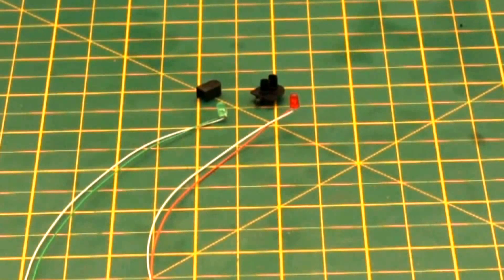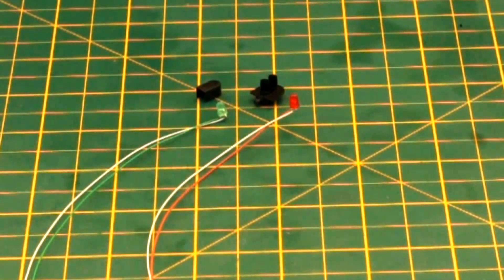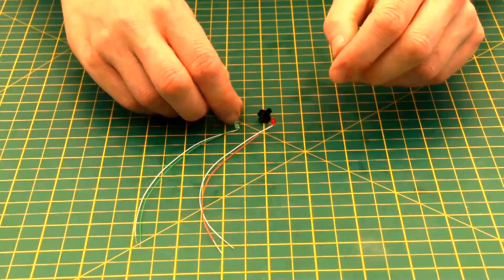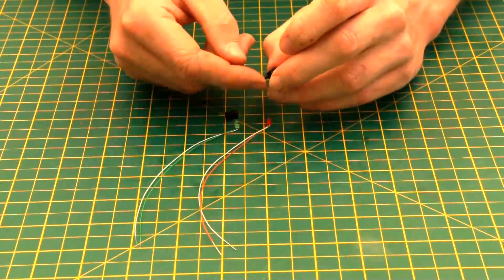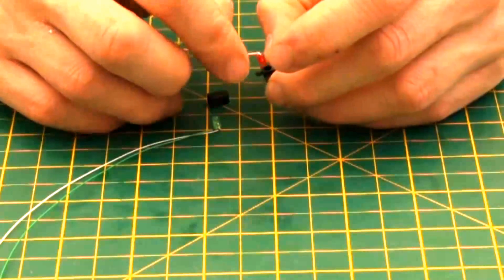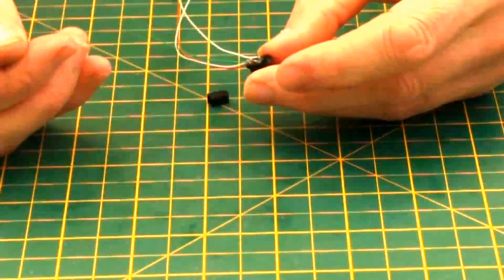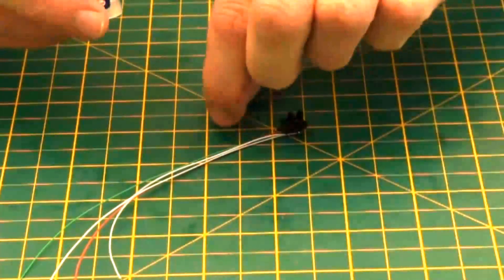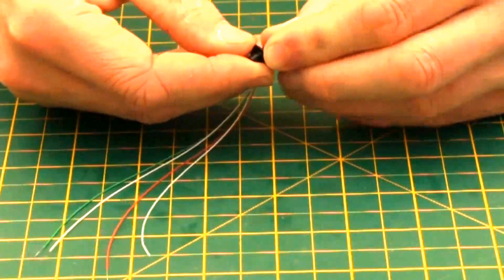How to Assemble an Eckon Signal Head 2 Aspect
In this video we demonstraight how simple and easy it is to assemble
an Eckon signal head, with some good advice and simple tips.